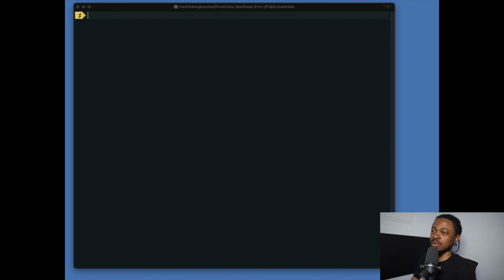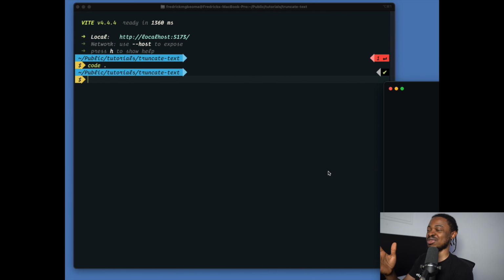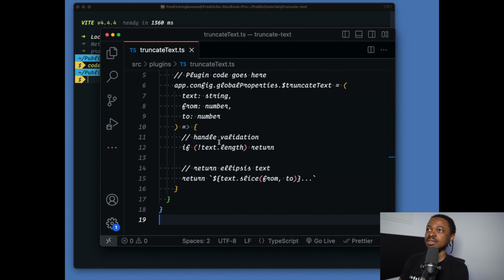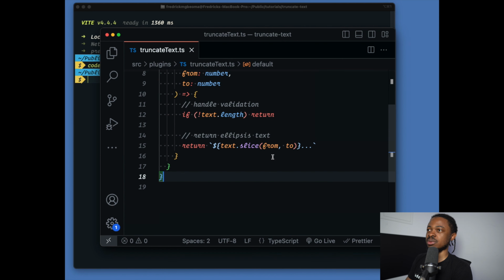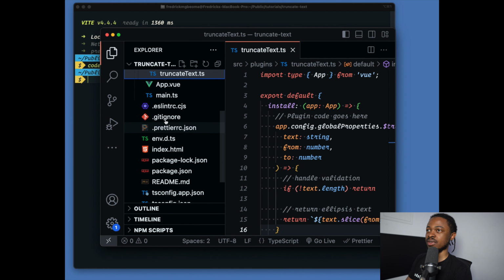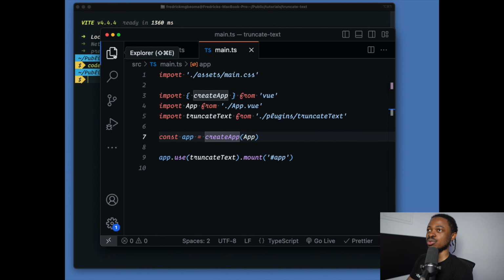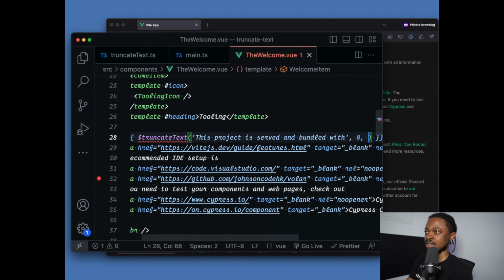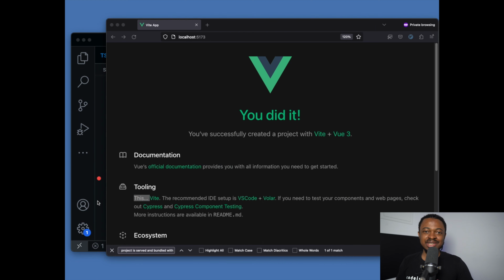How to create a plugin in Vue.js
Vue.js plugins offer a fantastic way to extend the functionality of your application and make it even more customisable and maintainable. In this video, we go through the entire process to create a plugin from scratch, install it and use it.

Timestamp
0:00 Intro
0:29 What is a plugin in Vue.js
0:55 Creating a plugin
2:14 Plugins folder
5:38 Install plugin
7:35 How to use plugin
9:12 Outro